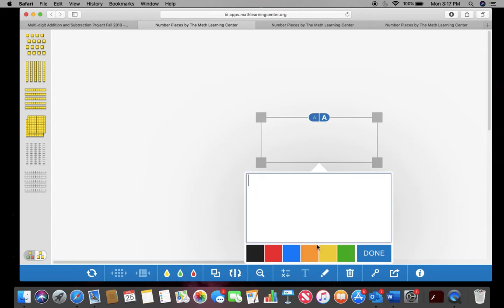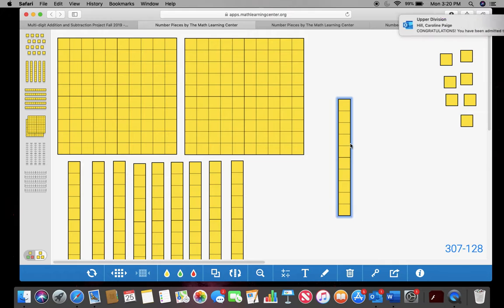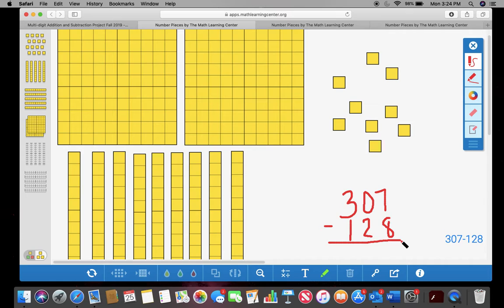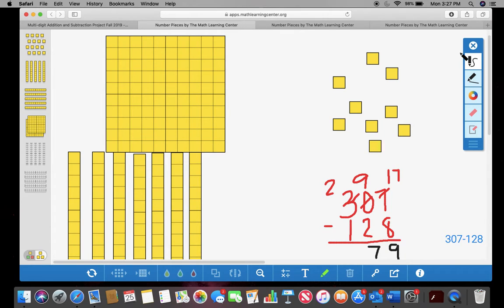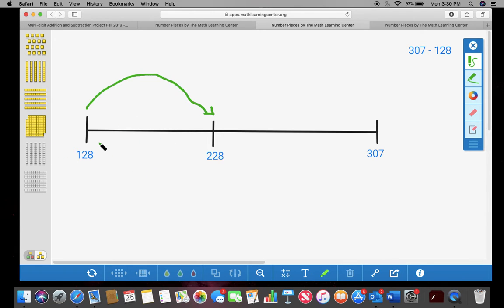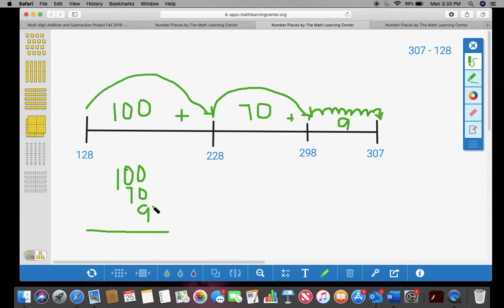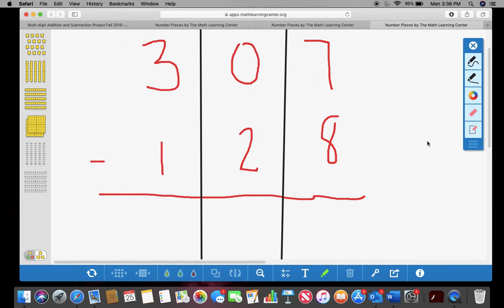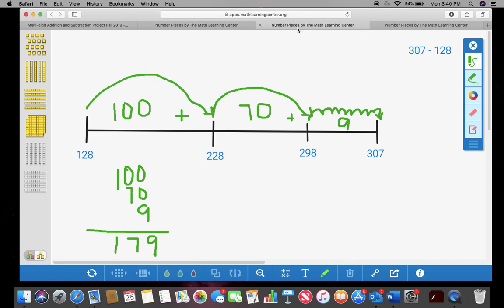Standard Algorithms Subtraction Strategies